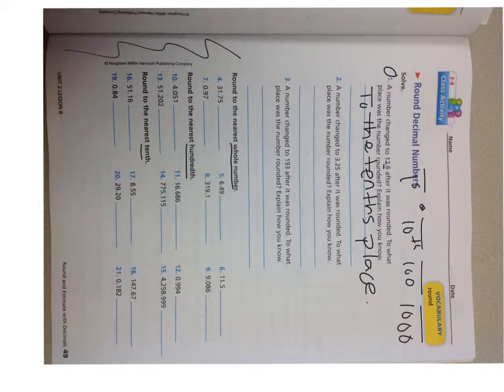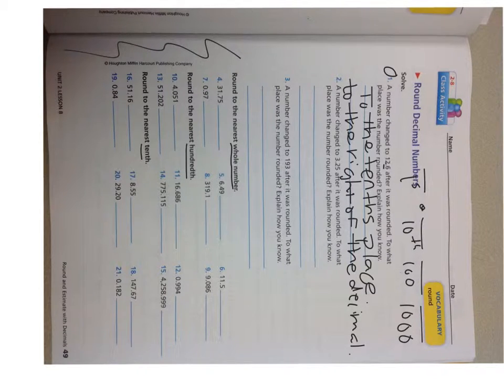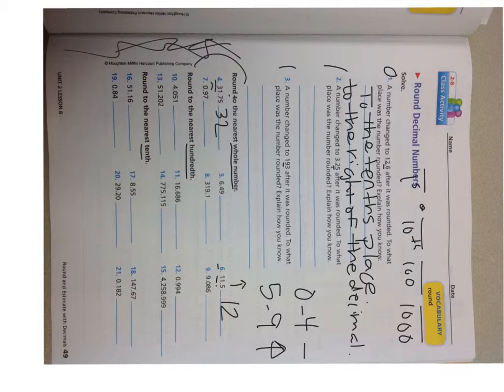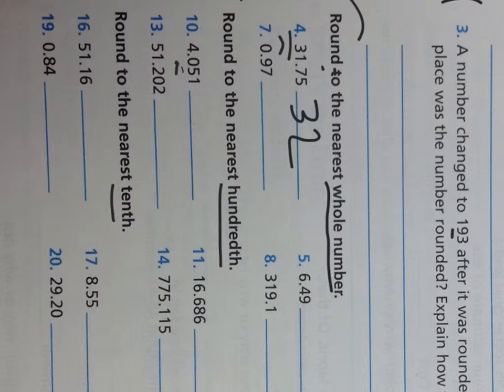SAB pg. 49